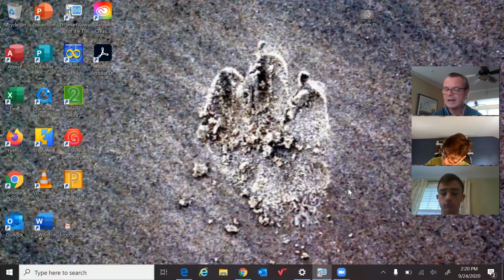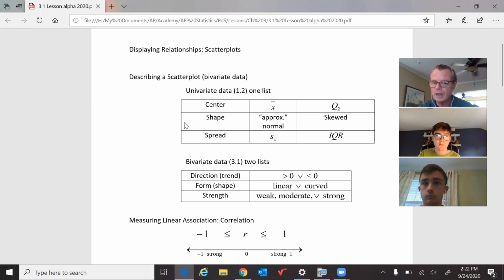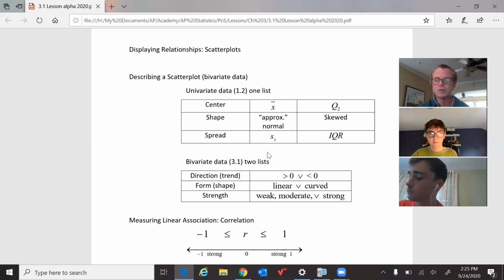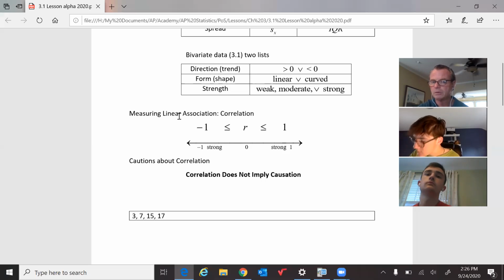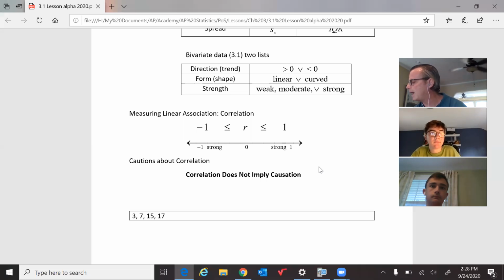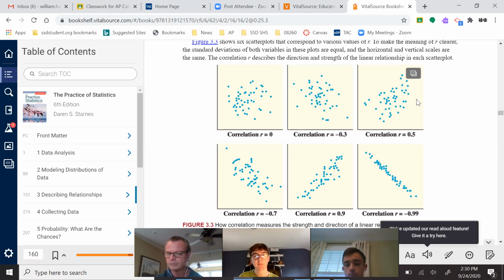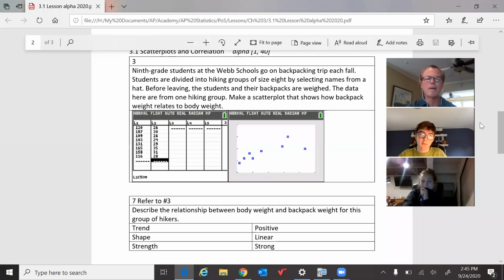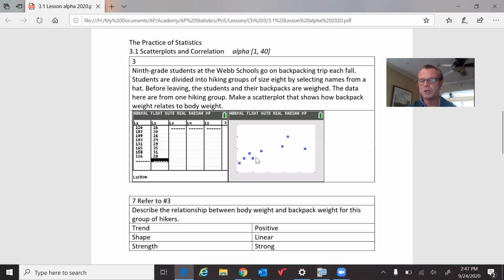PoS 3.1 alpha